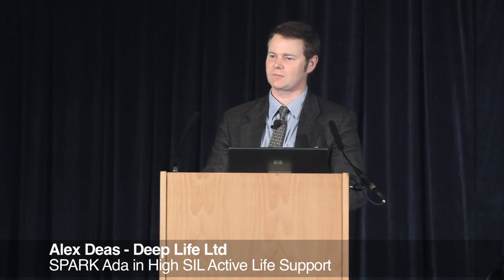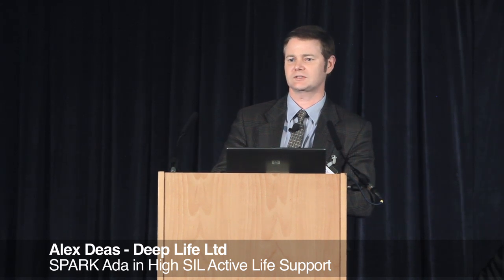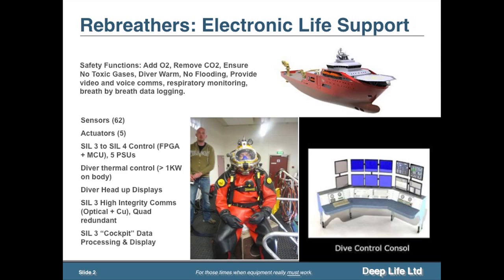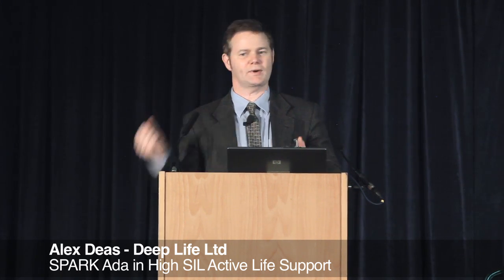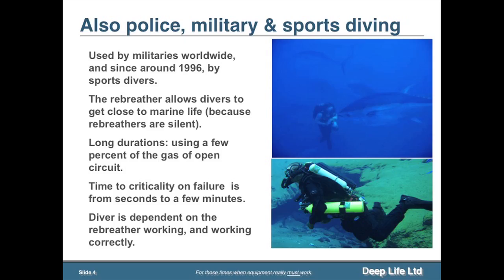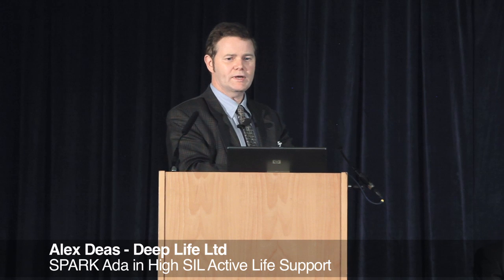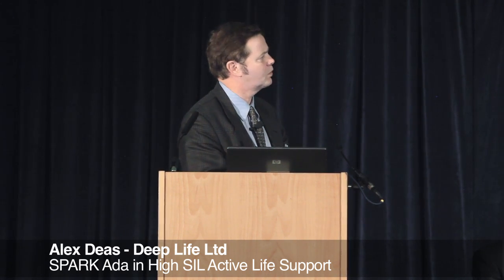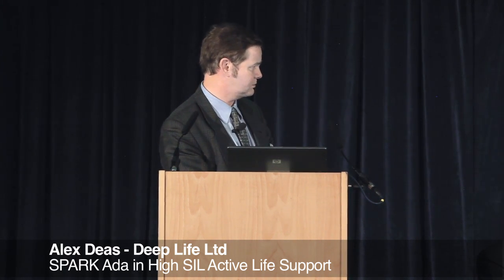SPARK UG 2010 Alex Deas Pt 1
SPARK Ada in High SIL Active Life Support